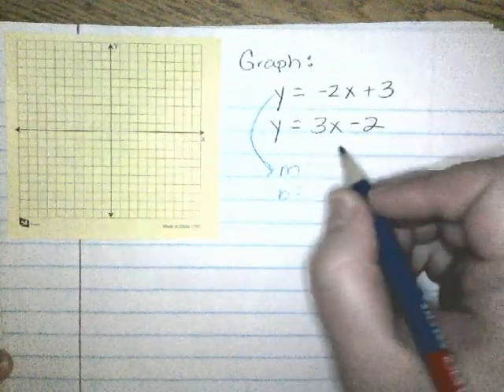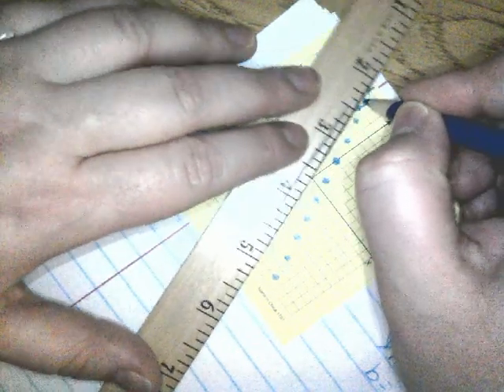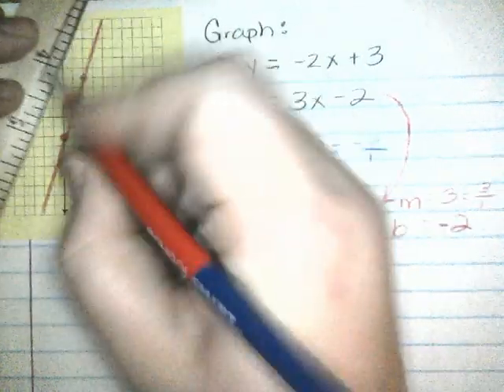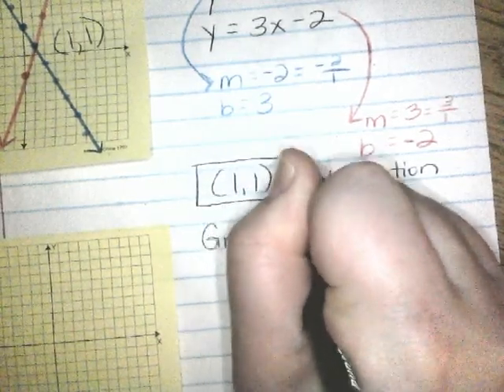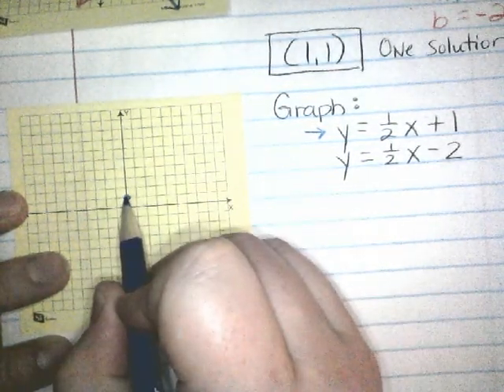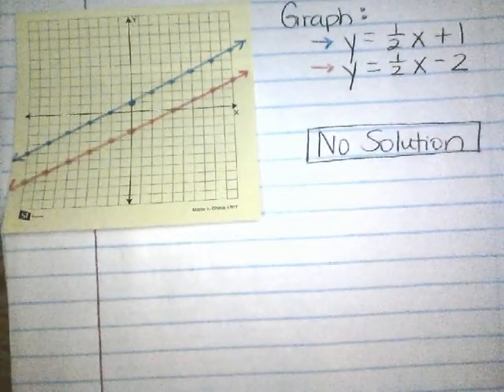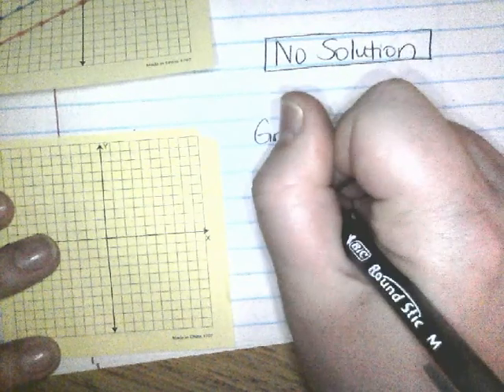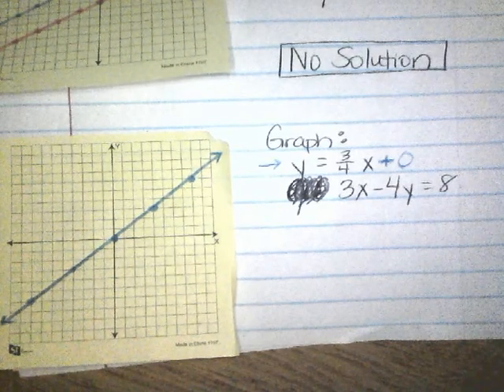3 7 examples